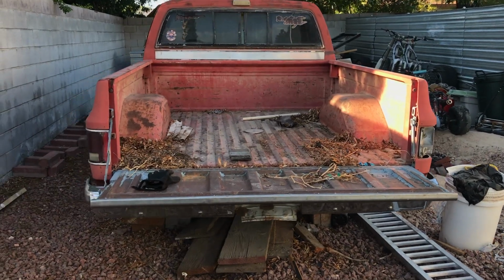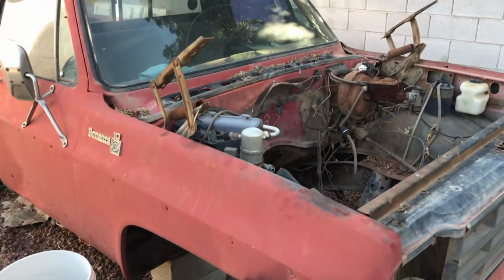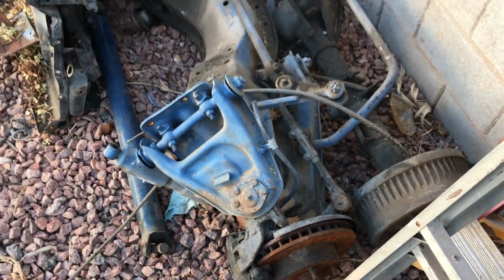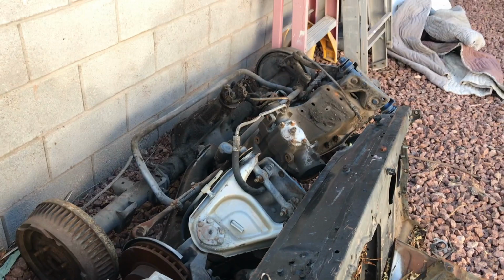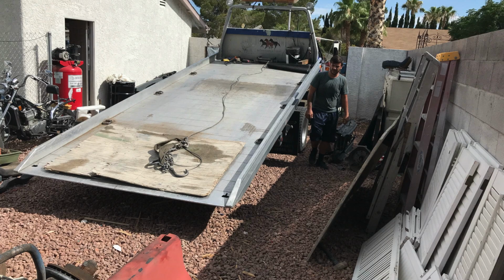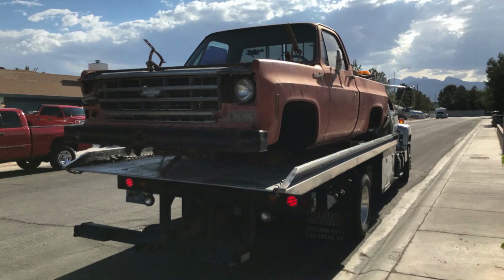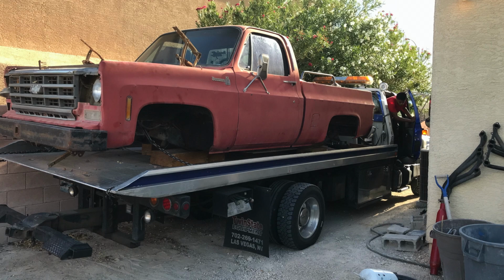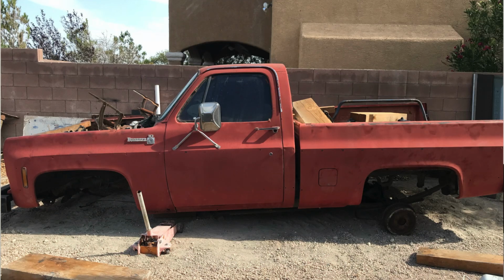1977 C10 PROJECT C-HOE INTRO!